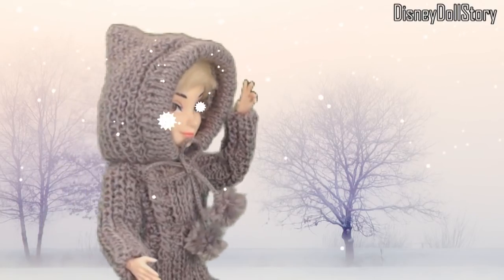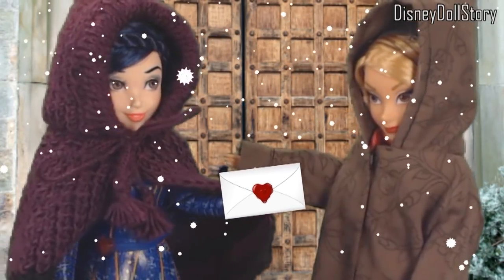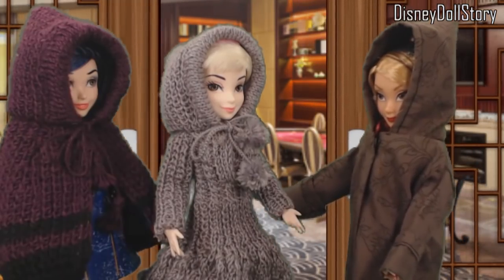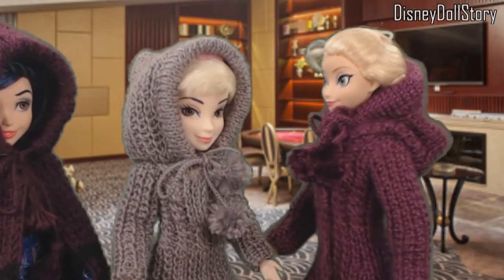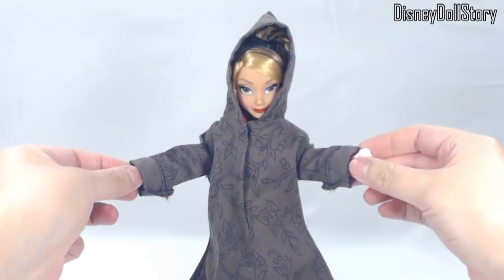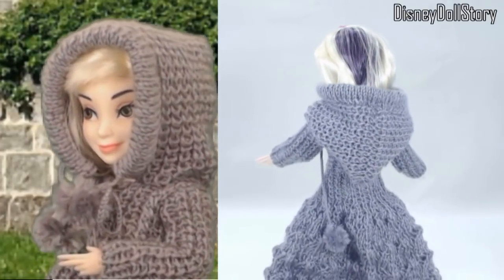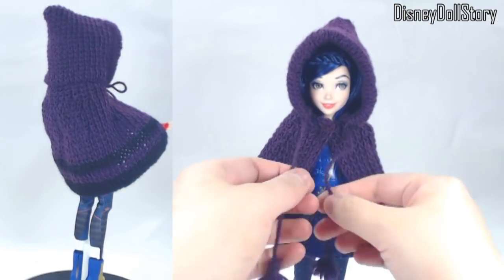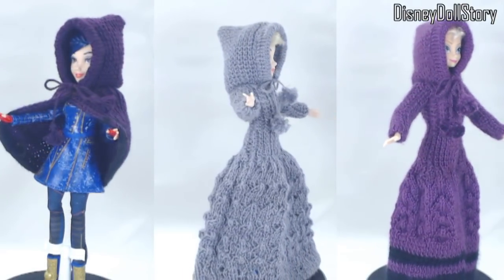Mal and Evie Get Secret Invitations | Making of Hooded Robes Behind the Scenes | Disney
We made a lot of props and costumes throughout the year to make our videos. For selected costumes, we are going to do short videos showing how we made them. In this video, we do a behind the scenes video of how we made hooded robes.

Mal and Evie are invited to a secret society. They need a special invitation to enter the secret room and of course one more - hooded robes to hide their identity. Mal and Evie arrive separately at the castle.

They are not sure who invited them. It turns out EIsa invited them to join a secret society of elite sorceress. Only those who possess powerful magic can join this exclusive club and Mal and Evie are finally invited to join it.

We show three hooded robes. Their main purpose is to hide the identity of the characters.  Or to turn dolls into unimportant faceless characters like minions. We had three same brown robes, but they weren't enough to cover our needs. So we made three more: two full robes and one half robe. It's a short explanation video of how we made them, why we made them and how we will use them in the future.

Chapters:
0:00 Chapter 1 Mal is Invited
0:24 Chapter 2 Evie is Invited
0:46 Chapter 3 Behind the Door
1:10 Chapter 4 The Secret Society
1:48 Chapter 5 The Explanation

The Story:
Act1:
Mal: Oh, it's so cold here. Evie. Evie. Are you here?
CJ: This is a restricted area. You can only enter with an invitation.
Mal: Here. I have the invitation.
CJ: Good. This is legit. You may enter.
Mal: Thanks.

Act2:
Evie: Mal. Mal. Maybe she went ahead already?
CJ: Stop. Show me the invitation.
Evie: Here. Have you seen Mal?
CJ: I can neither confirm nor deny her entrance.
Evie: Ok.
CJ: You may enter.

Act3:
Mal: Evie. Evie. You made it.
Evie: Yeah, do you know who invited us?
CJ: This way.
Mal: Why do we have to cover up our faces?
CJ: Because, we have to keep our identity secret. She is behind this door.
Evie: Who is behind this door?
CJ: The boss, of course.

Act4:
Mal: Hello? Hello?
Host: You both made it!
Mal: Who are you?
EIsa: It's me.
Mal: Why are we here?
EIsa: You are here because you are now part of the secret society of hooded robes.
Mal: Ha. You don't mean that secret society?
EIsa: Yep. It's the one and only.
Evie: Oh no. That would mean that would mean
EIsa: That's right. Only the best of the best sorceress can join this society and now you are one of us.

The Explanation
Hi, everyone.
As we get closer to the year end, I thought about all of the props I made this year and some of them felt like they deserved a video of its own.
So today, I wanted to show you these hooded robes.
I use these robes to cover up a person's identity.
Or sometimes I use them to depict unimportant minions.
Originally this robe was made for boy dolls, so they were made very large.
But as the story progressed, I needed something smaller for girls.
So this year, I ended up making 3 more hooded robes.
And you might have already seen these robes in a few videos.
This one is a dress with a hood. I accessorized it with two pom poms.
It comes with an oversized hood.
This one was first featured in Descendants Vampires2 series Episode 19.
And then I made a second one with open front
so dolls can get in and out of these robes easily.
This one also comes with two pompoms and oversized hood.
Lastly, I made these halfcoat hood, kind of like little red riding hood.
So dolls can put this one on top of existing clothing.
And also it's one size fits all, so boy dolls could wear them too.
Anyhow, it takes a lot of time to make these props and costumes,
but the best part is I get to reuse them over and over again for different purposes.
So anyway, thanks to those who watched my videos all throughout the year.